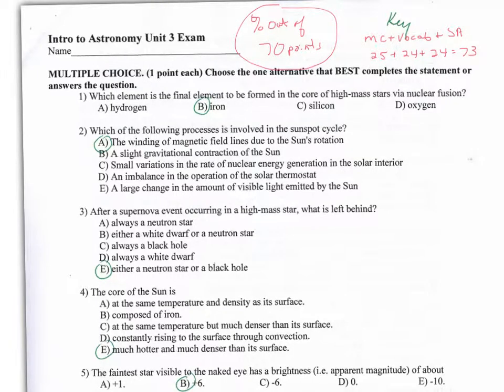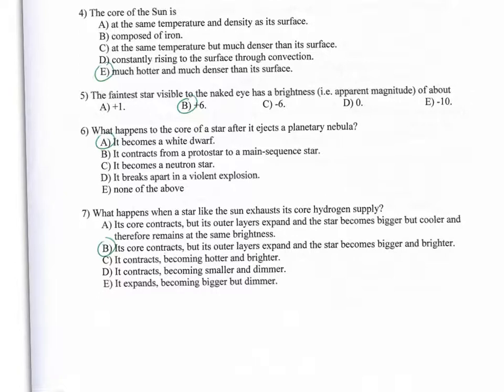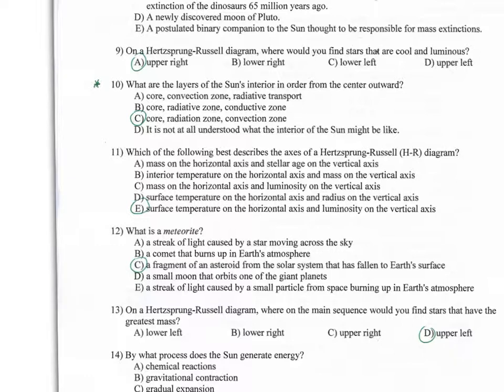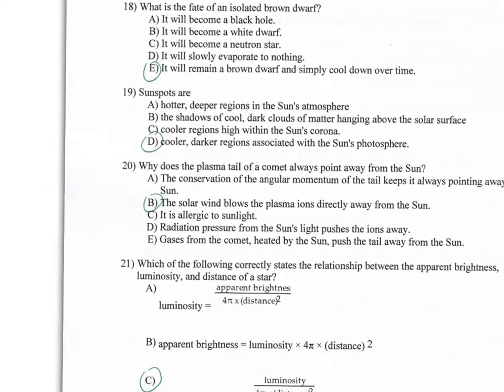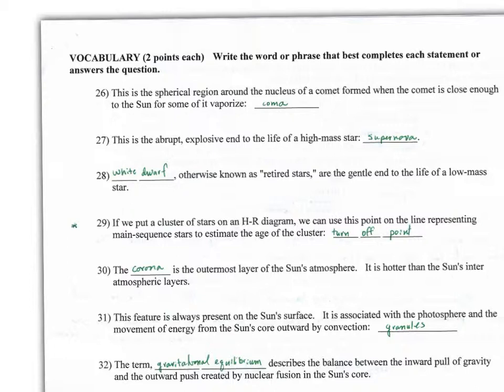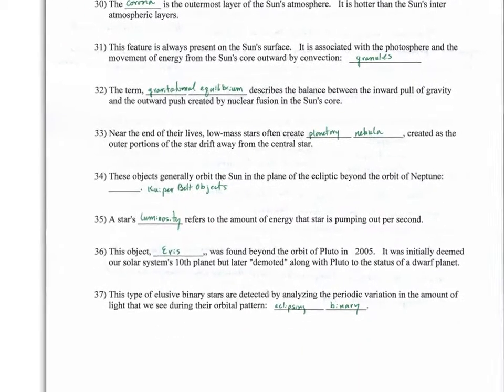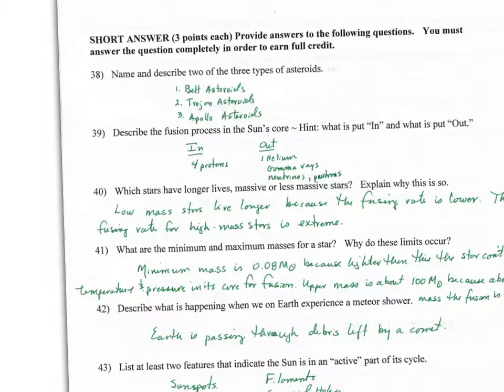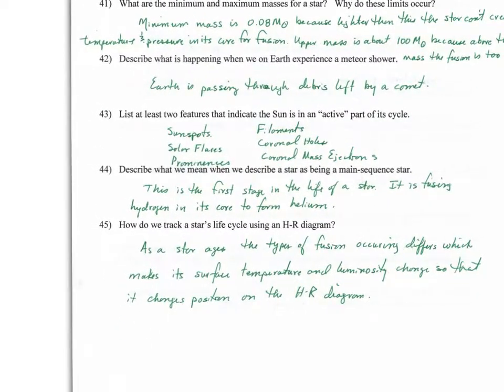PHS151 Unit 3 Exam Review